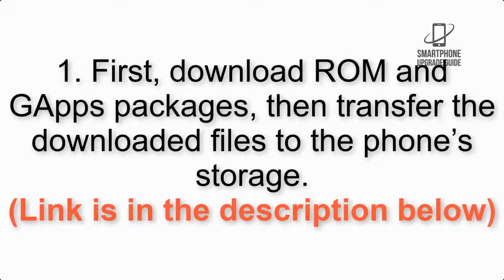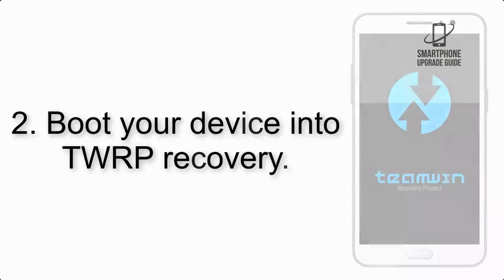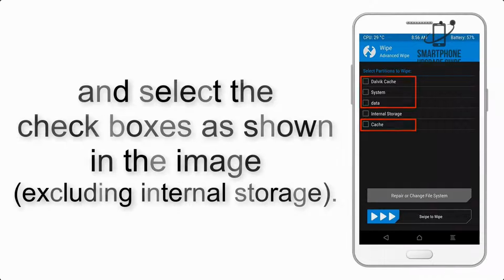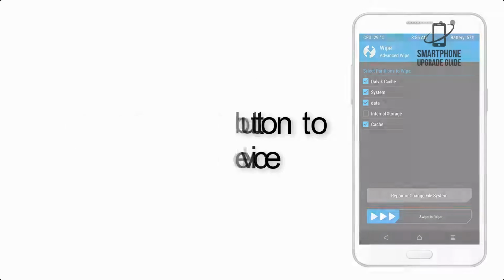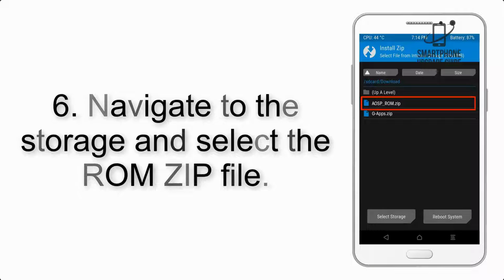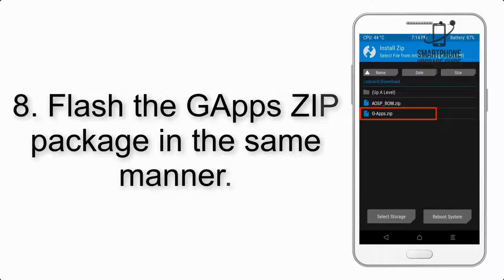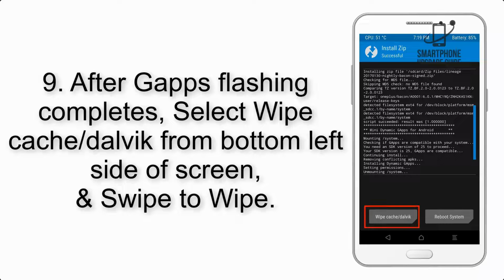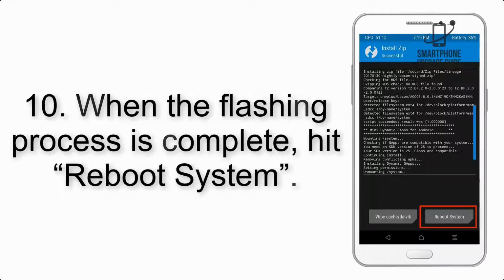Install Android 13 on Asus ZenFone 9 (AOSP Rom) - How to Guide!